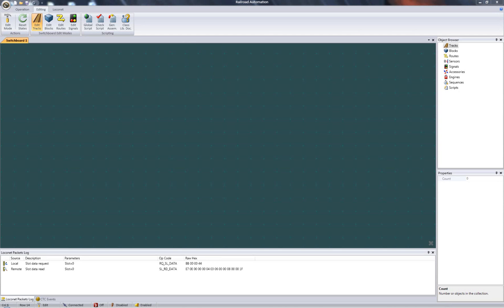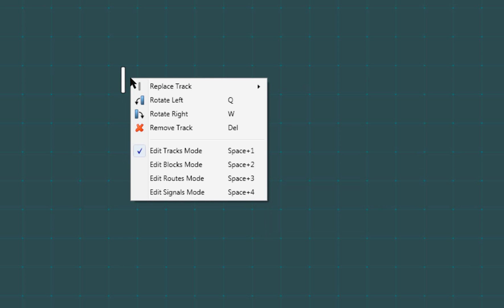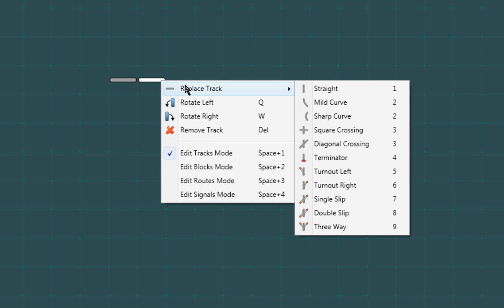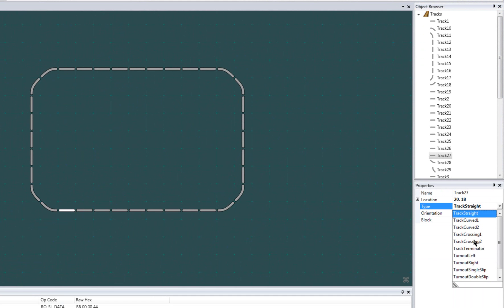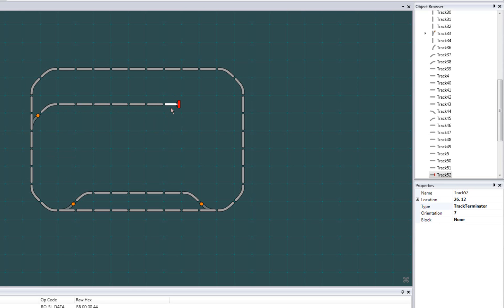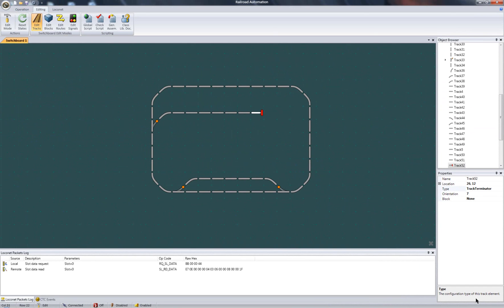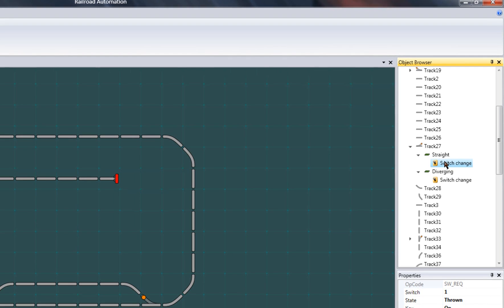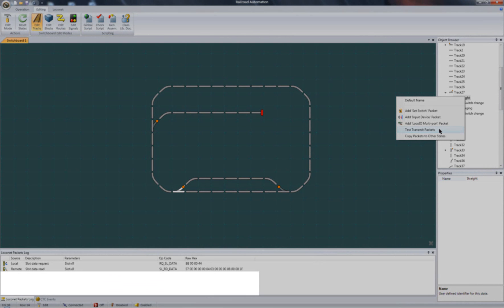RRAuto Tutorial 3: Track Objects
Railroad Automation Tutorial 3 - Starting a layout with track objects